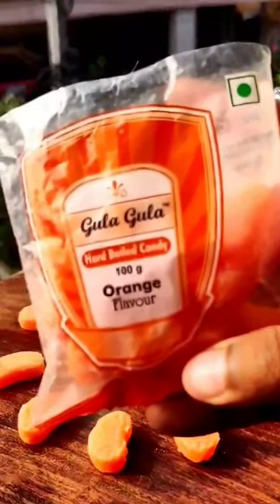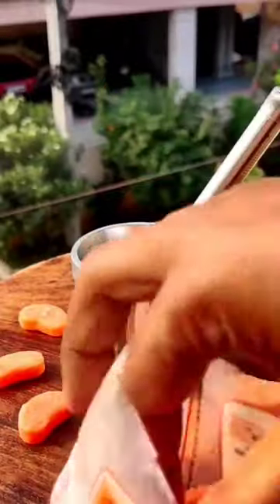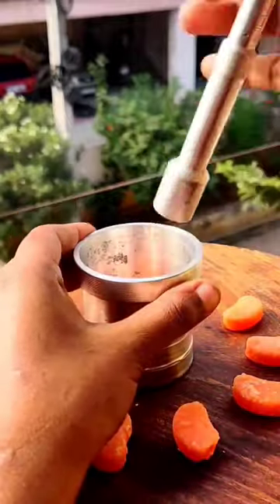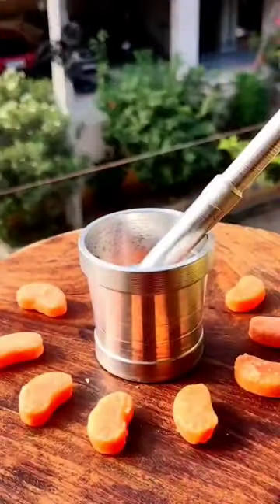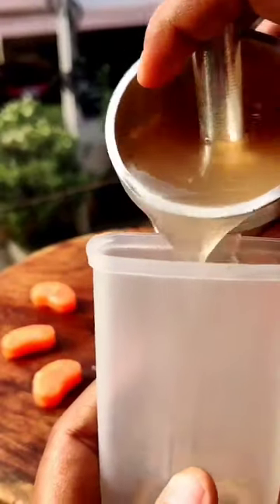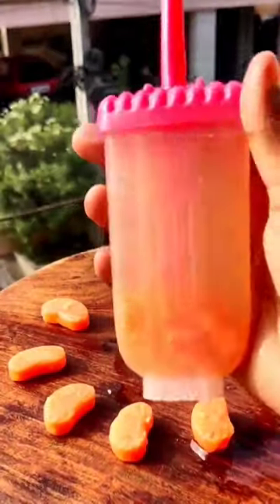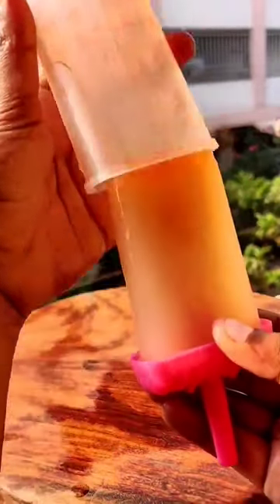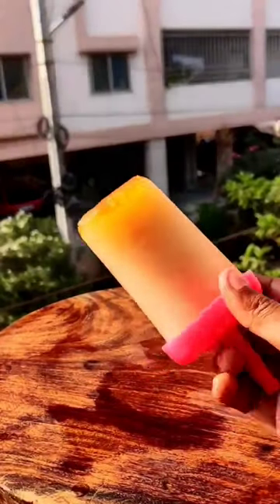Orange🍊Lolly Ice-cream🍦| Orange Popsicle | Ice-cream Recipe